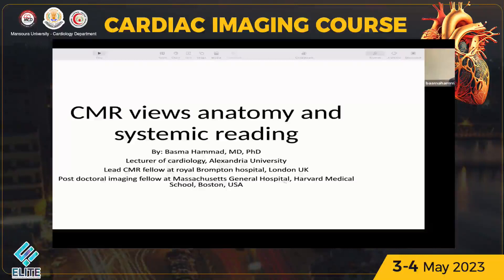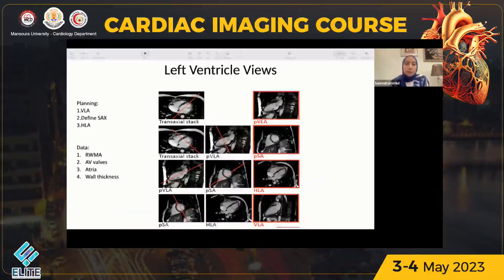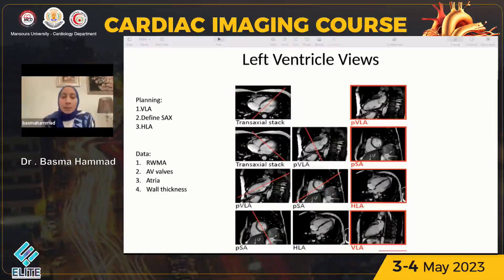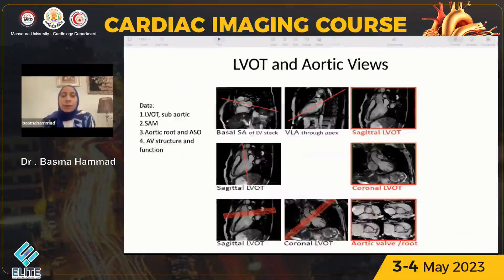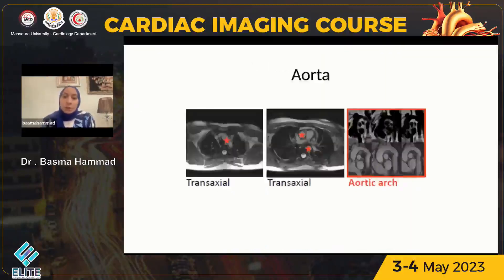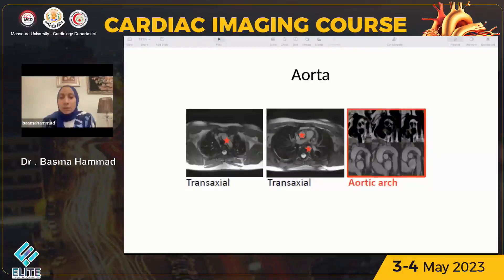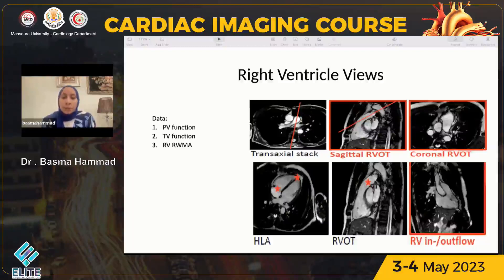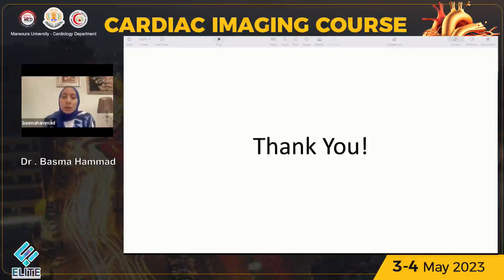CMR views, anatomy & Systematic reading - Dr. Basma Hammad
Cardiac Imaging Course 2023
( Cardiac MRI )
On Margin Cardio Mansoura
Cardiovascular Medicine Department, Mansoura University
in collaboration with Egyptian Society of Cardiology

Under patronage of

Prof. Sherif Khater
President of Mansoura University

Prof. Ashraf Shooma
Dean of Mansoura Faculty of Medicine

Prof. Tamer Abu Al-Saad
Vice Dean of Mansoura Faculty of Medicine

Prof. Ansaf Elnady
Head of Cardiology Department

Course Directors:
Prof. Sherif Sakr
Dr. Hanaa Mahmoud